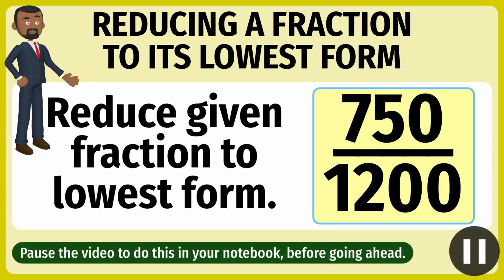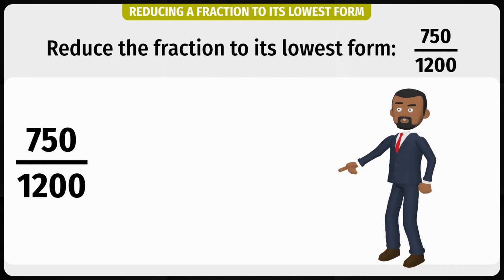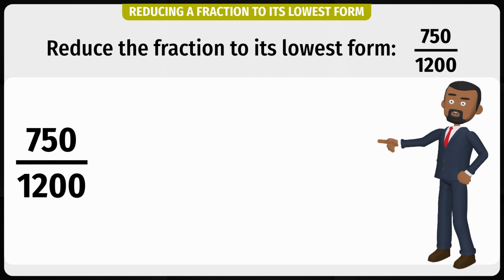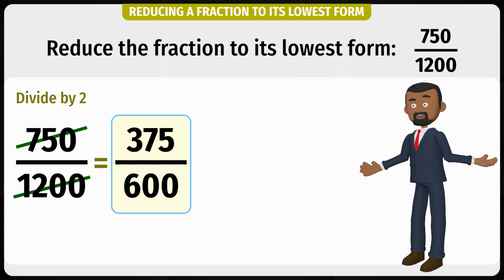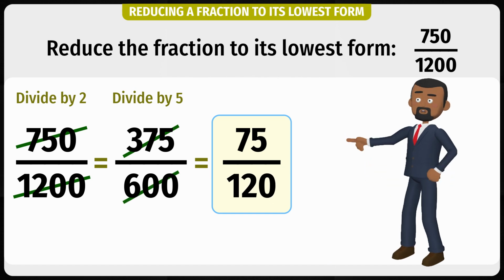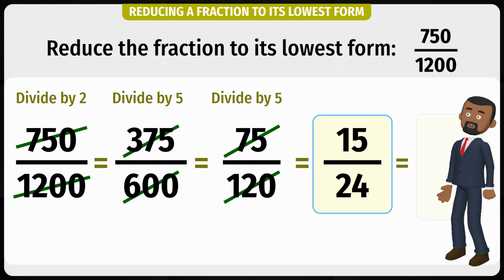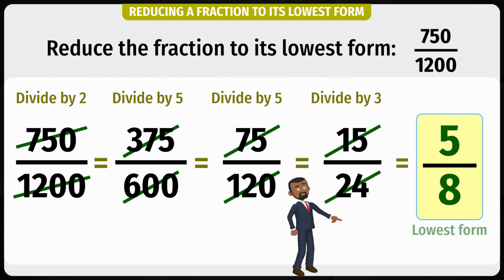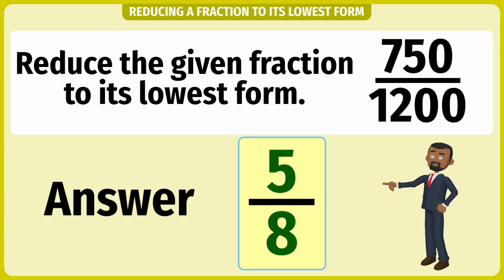Learn | Reduce the fraction to its lowest form | Conceptual Maths Grade 5 | Animated Content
Master the skill of reducing fractions to their lowest form with this engaging animated lesson for Grade 5 students. This video is perfect for young learners, parents, and teachers looking for a simple yet comprehensive explanation of this important math concept.

📚 What You’ll Learn in This Video:

How to find the greatest common divisor (GCD).
Step-by-step instructions to simplify fractions.
The importance of reducing fractions in math problems.

🎓 Explore More Educational Resources:

Amazon Store
Flipkart Store

G 5 4 12 B REDUCING A FRACTION TO ITS LOWEST FORM